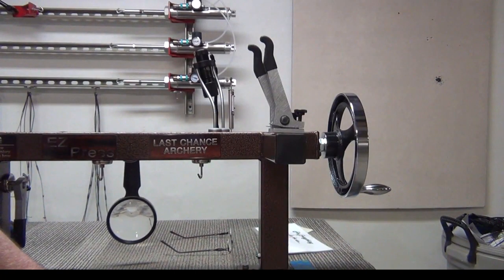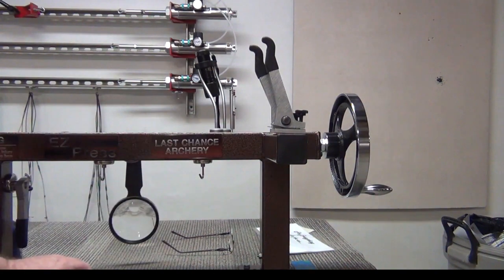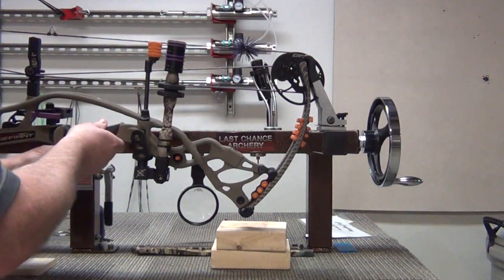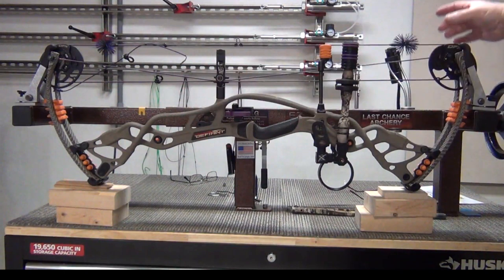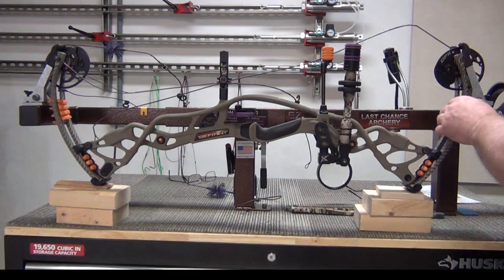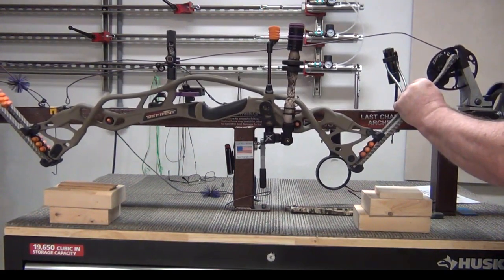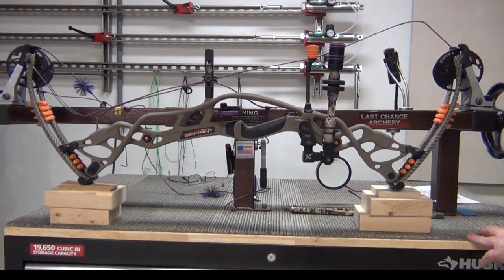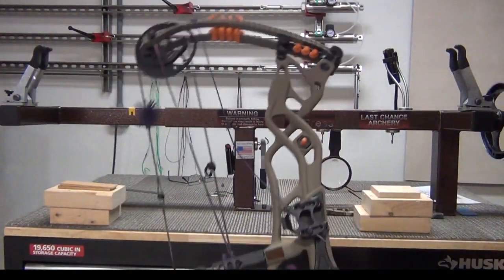Pressing a past parallel limb bow in LCA press without special fingers